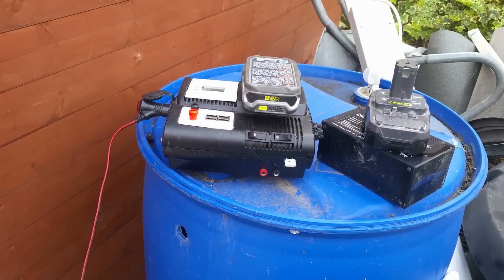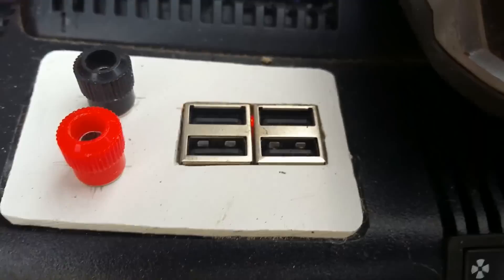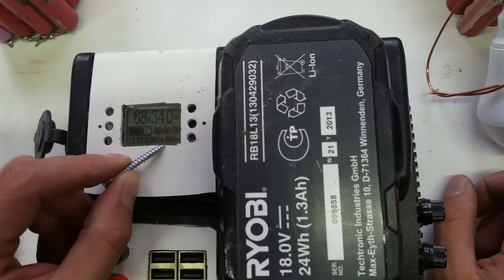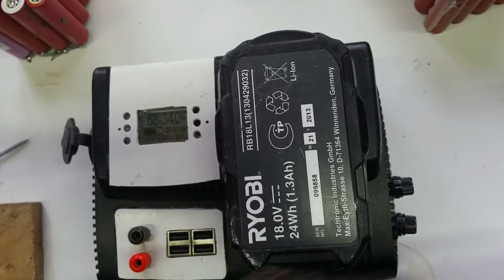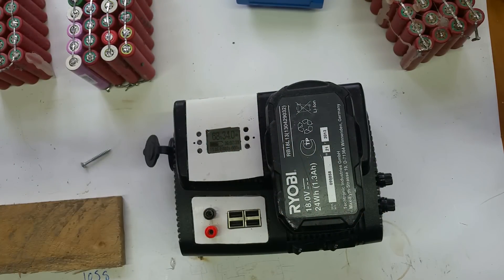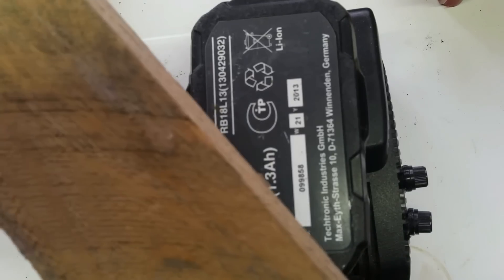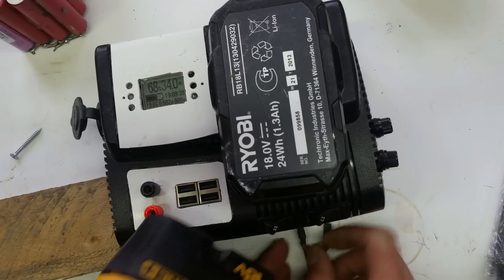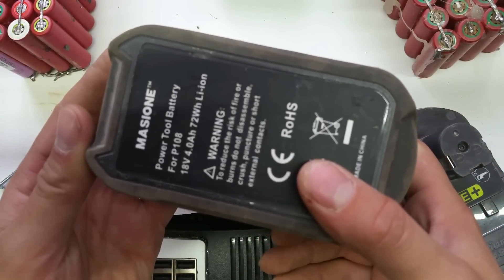Ryobi PTO (power take off)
This is a conversion I made last year, to use the power held in my 18v tool batteries to charge USB devices and run 12v items.

The shell of this project is an old style In-car Ni-Cd charger that was no longer use to me as all my batteries are lithium chemistry